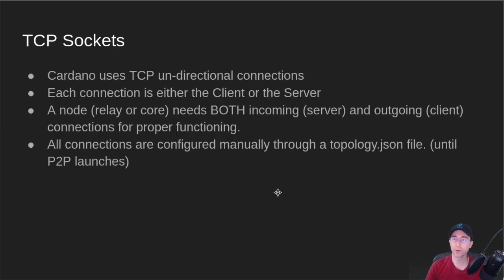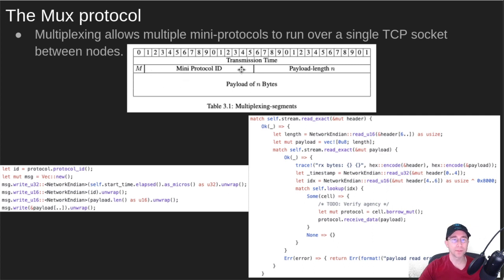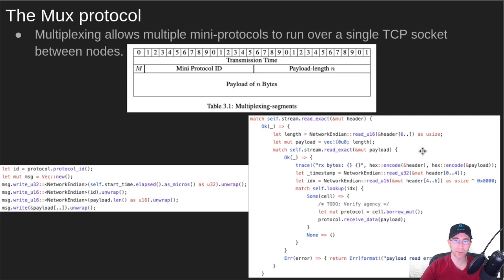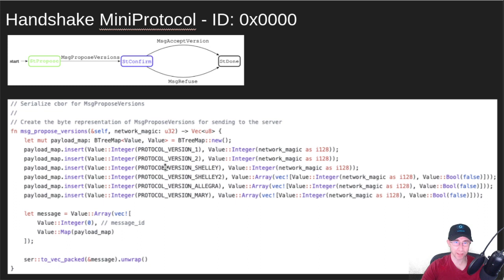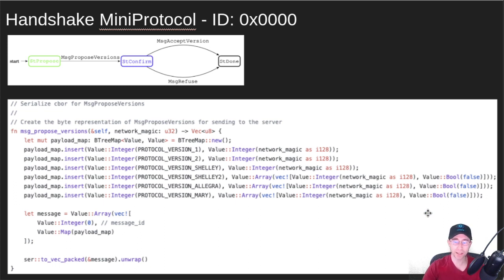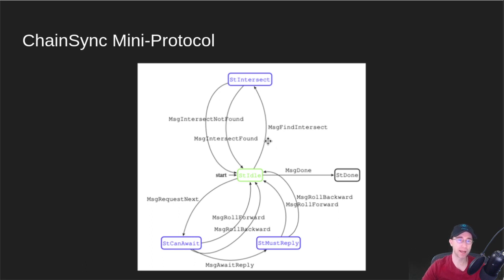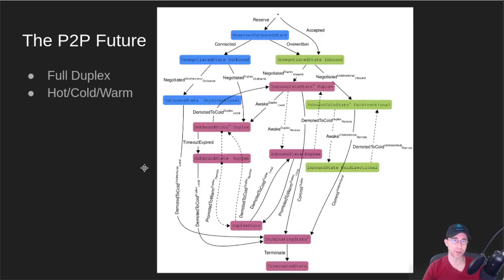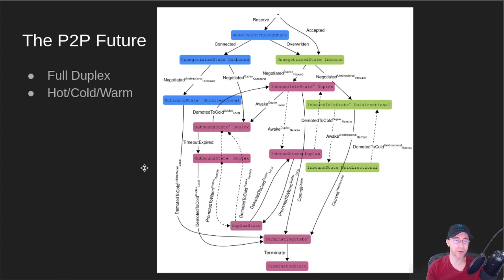Cardano: NerdOut - Networking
We answer your questions about how nodes on Cardano talk to each other.